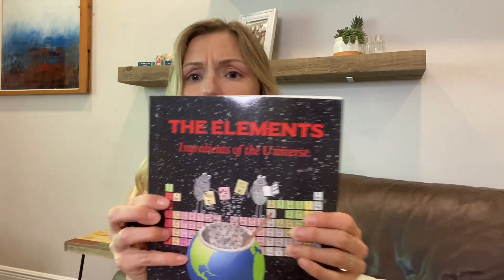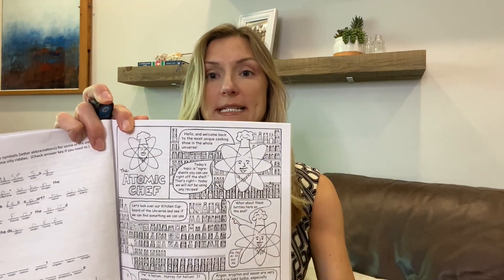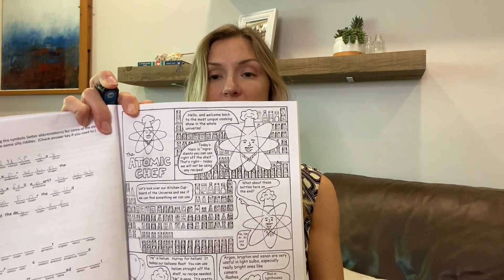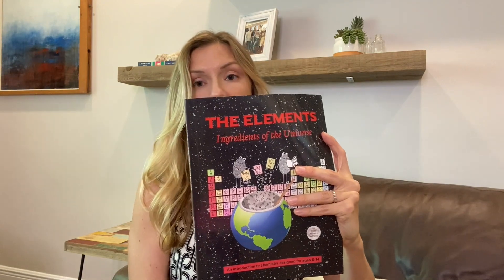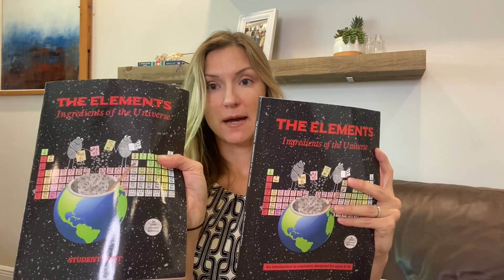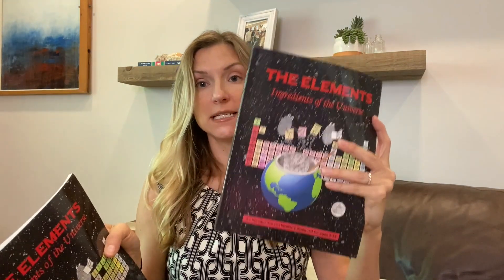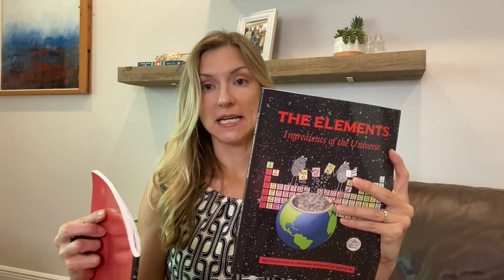Secular Homeschool Science Curriculum / Keep it SIMPLE!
Check out these videos next for more curriculum ideas and info:

In todays video I am going to share with you what we are doing for our homeschool science curriculum.  I want to start out by saying the best curriculum for your family is the ONE YOU DO.  Don't be married to a science curriculum for middle school or a science curriculum elementary school program.  Do what works for you. There are many secular homeschool science curriculum to choose from and we have tried a ton of them.  Right now we are doing a homeschool chemistry curriculum called the Elements and I will talk a little bit about it here.  I feel like kids are great learners and will learn best when they are interested in the material.  Choosing a  6th grade science curriculum, a 7th grade science curriculum or an 8th grade science curriculum is best if the kids are interested.  Ok so here is what we are doing as a  secular homeschooling family for science.

As always, I hope this helps.  Happy homeschooling.
Kylie Evanz